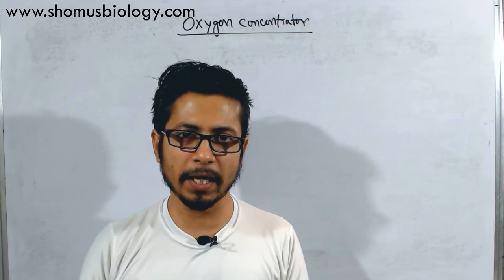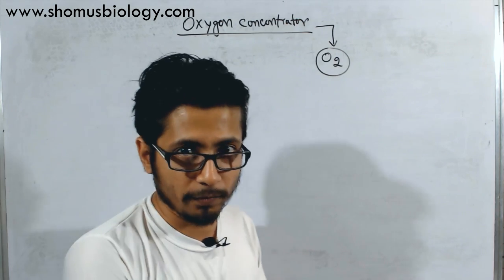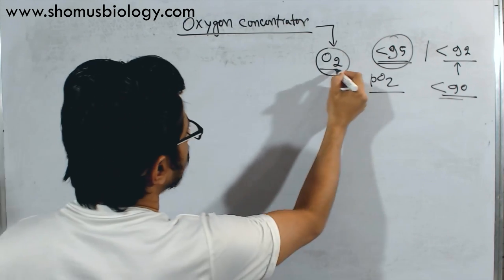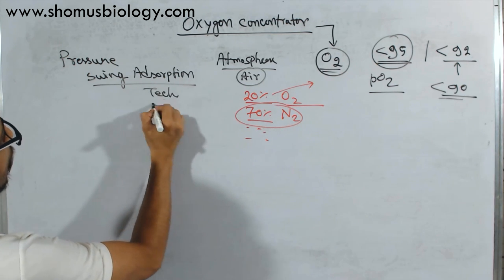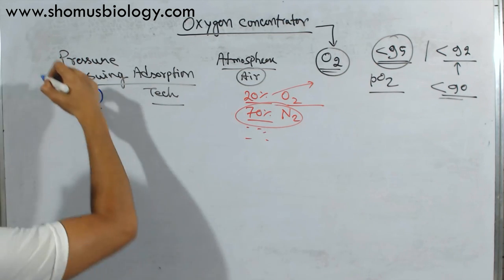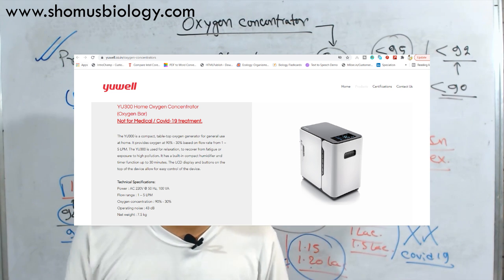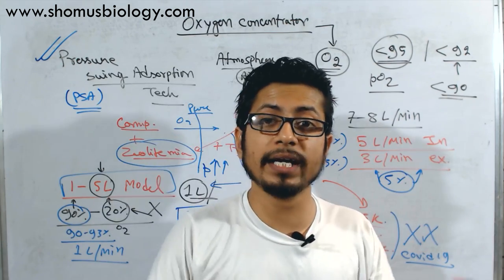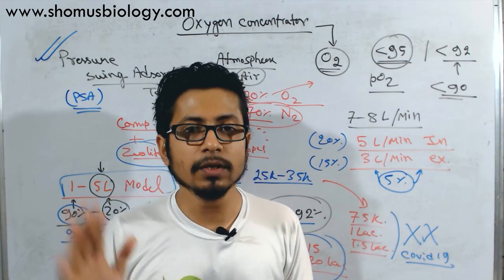Oxygen concentrator how it works | How to find the best oxygen concentrator?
Truth about oxygen concentrator how it works | Do not buy oxygen concentrator without watching this video - This lecture explains about the truth about the situation of oxygen concentrator in India and how the oxygen scarcity is created in India. If you wish to buy an oxygen concentrator for home use, watch this video on oxygen concentrators in india before buying any oxygen concentrator online. This video will open your eye about the oxygen concentrator in india.
what is oxygen concentrator?
how oxygen concentrator works?
what is the use of oxygen concentrator?
what kind of oxygen concentrator is best suited for home use?
which oxygen concentrator to buy for home use?
working principle of oxygen concentrator?
oxygen concentrator mode of action?
oxygen concentrator price?
what is the use of oxygen concentrator in covid?
how to use oxygen concentrator?
how to use oxygen concentrator in covid?